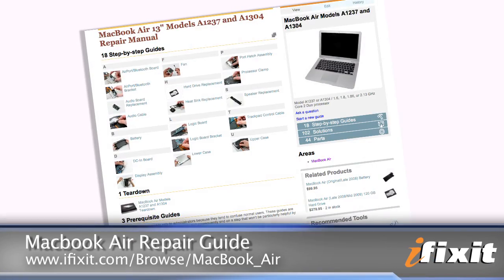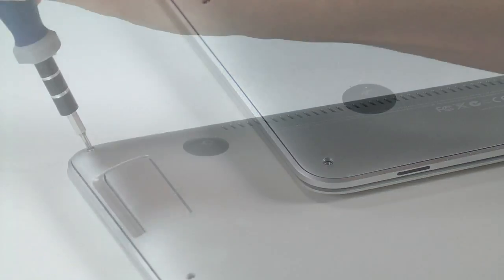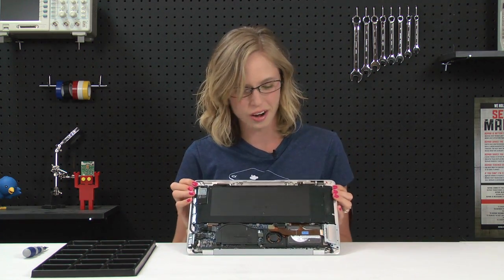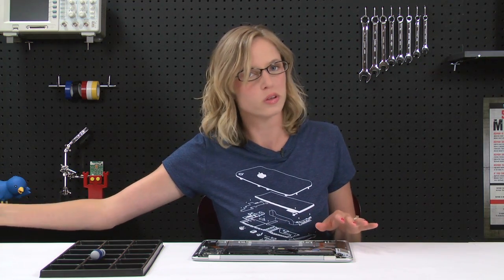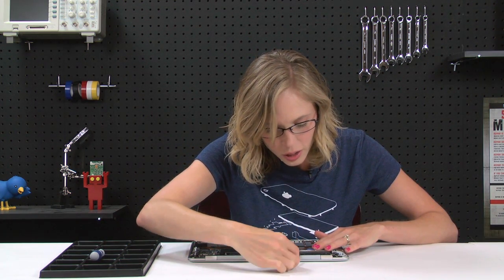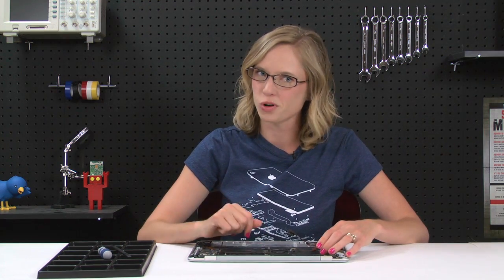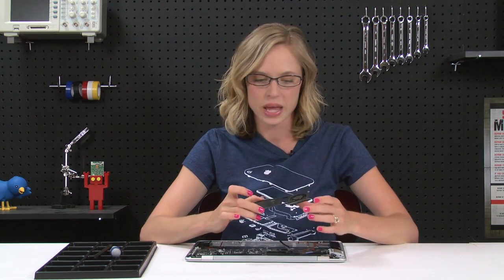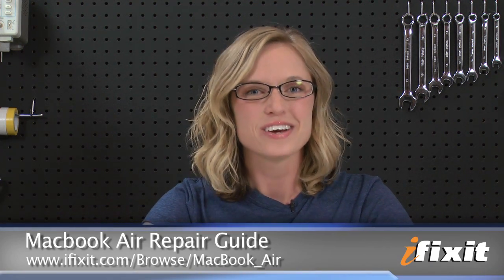How To: Replace a MacBook Air's (Original) Fan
You've got a glass of wine, a little John Legend? playing in the background, and you sit down to spend some hands-on time with your sleek little MacBook Air, when it starts making this awful, raspy sound, like it's struggling to breathe. What a mood killer! Nothing ruins the moment more than a noisy fan. But whether there's something stuck in there, or it's just plain broken, you can get in there and fix it yourself without much hassle.